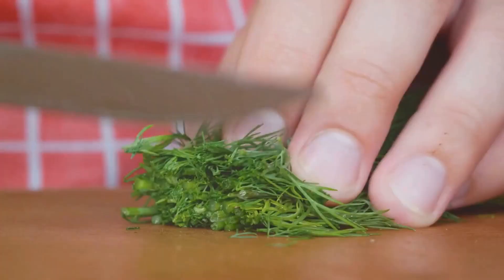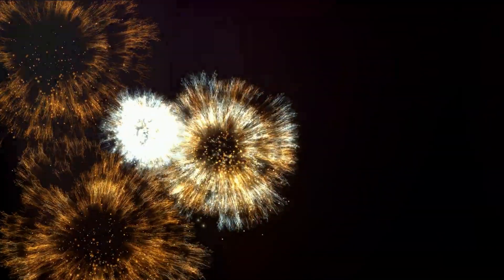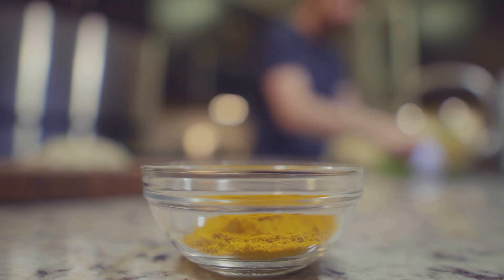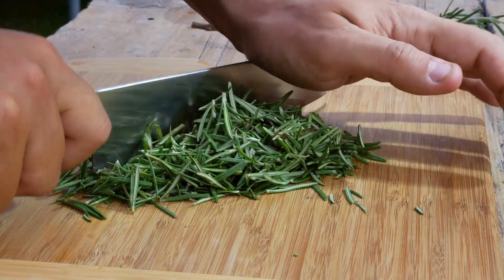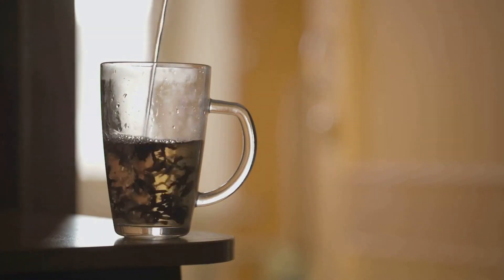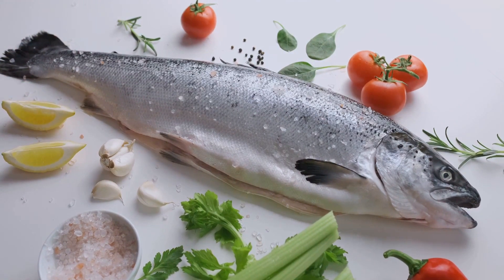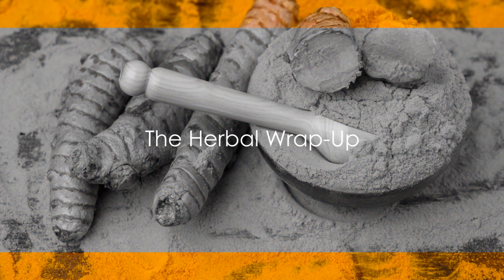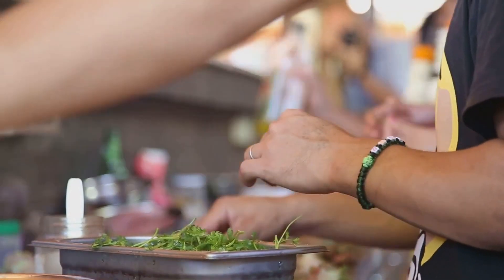"The Ultimate Guide to Anti-inflammatory Herbs: Top 10 Picks!"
Welcome to "The Ultimate Guide to Anti-inflammatory Herbs: Top 10 Picks!" In this 3-minute video, we're going to explore the top 10 anti-inflammatory herbs that are essential for your health. Get ready to laugh and learn as we take a casual and fun look at these powerful natural remedies. From turmeric to ginger, we've got you covered with all the information you need to boost your health and reduce inflammation. So sit back, relax, and enjoy the show!